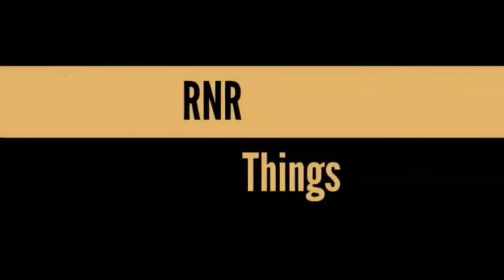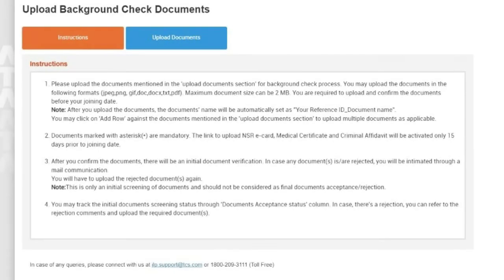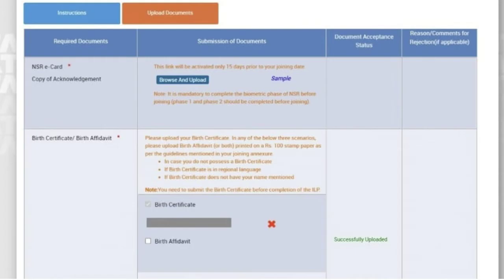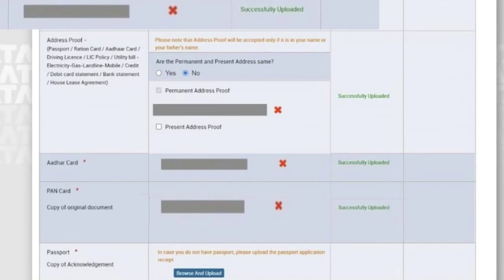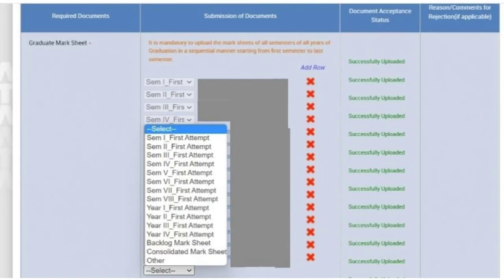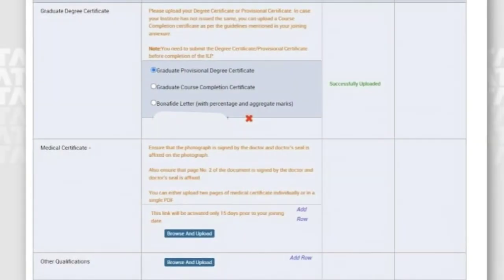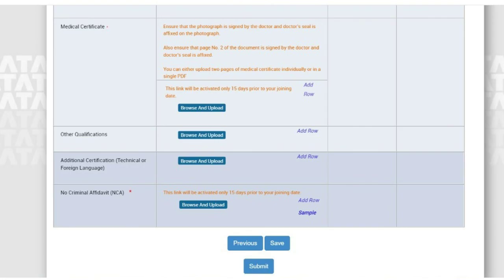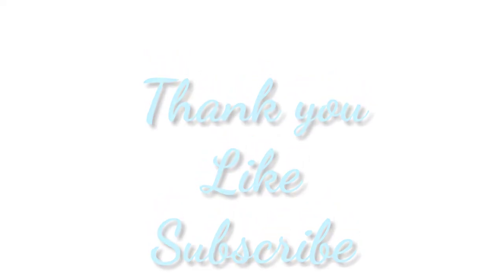How To upload BGC documents in TCS Next Step